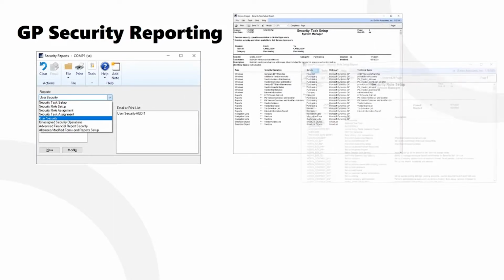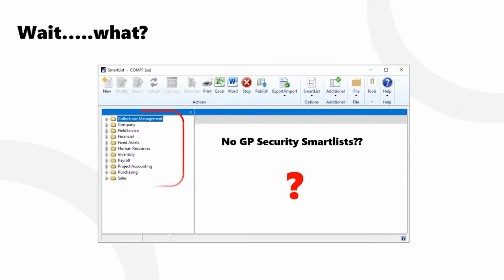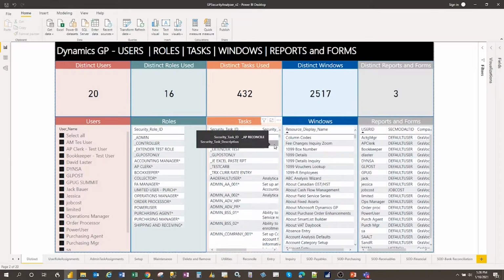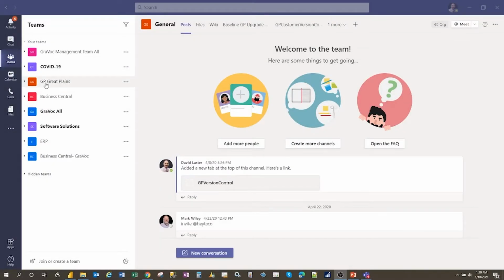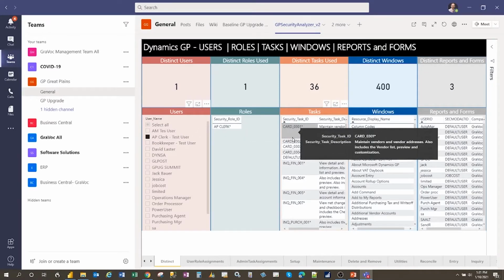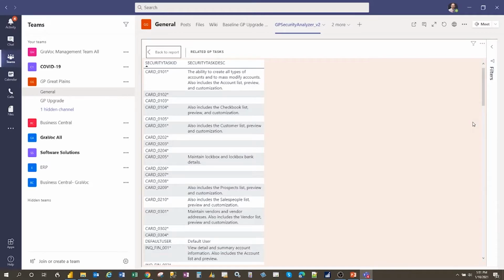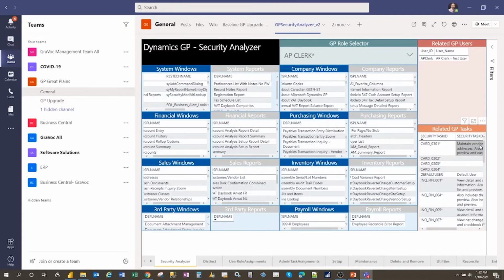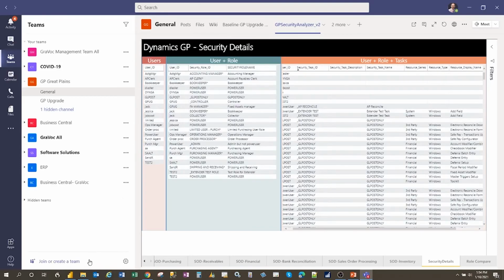GP Security Analyzer - Question #7